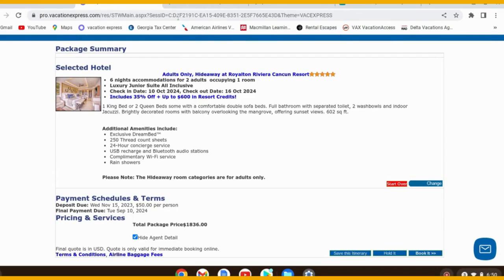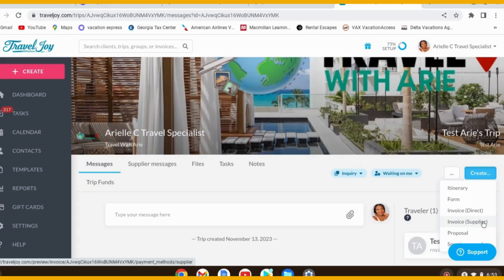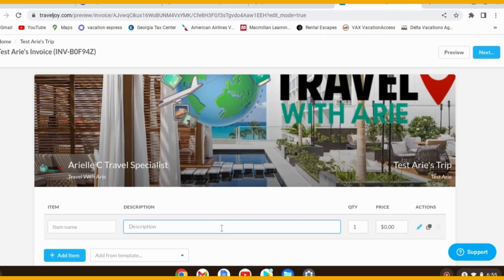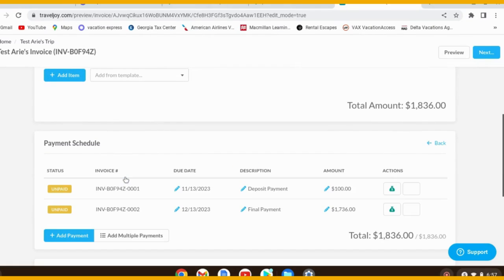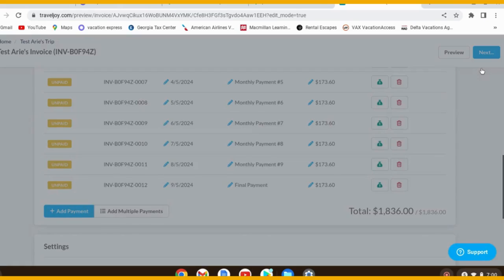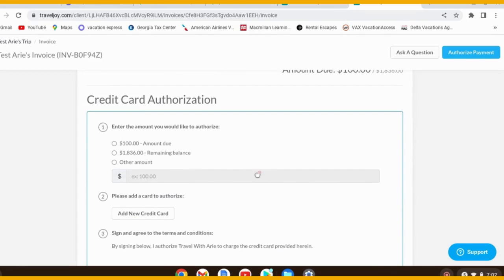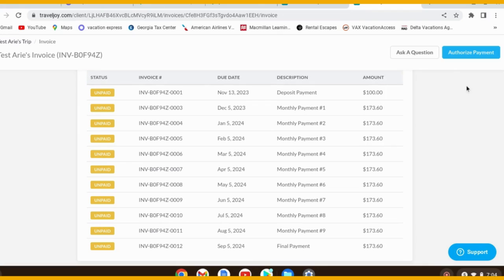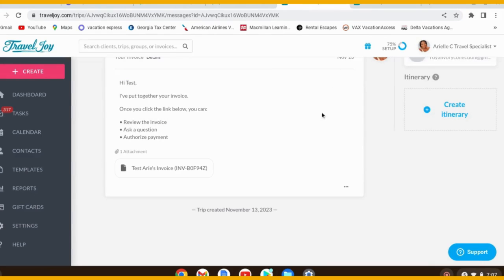How Do Payment Plans Work? Travel Joy Payment Plan Tutorial. Travel Payment Plan.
Hello,

Welcome, welcome. Here is a payment plan tutorial for agents on my team and also clients looking to book a trip.

If you're not on my team or a client of mine, please ask your questions in the comments section or check out additional resources

Mastering Travel deals:

30 days of travel agent content